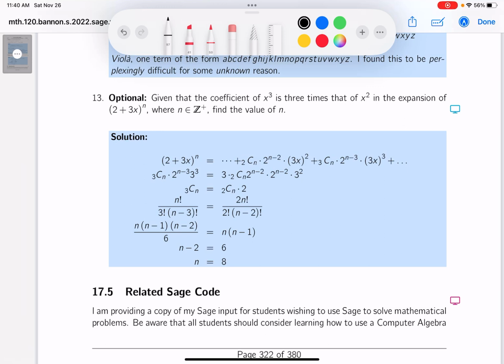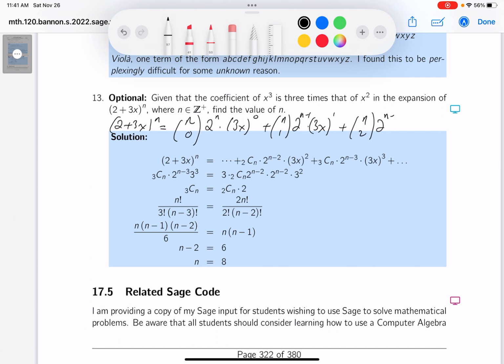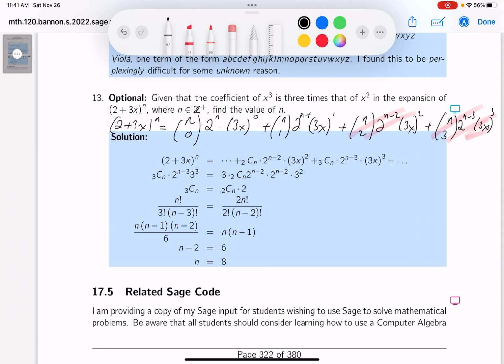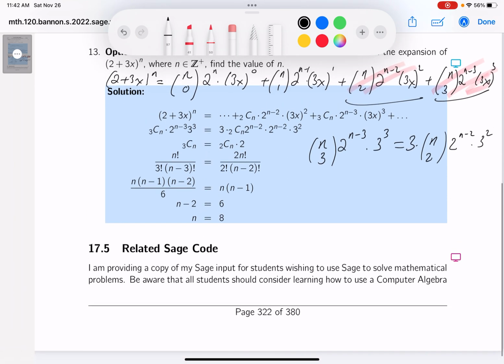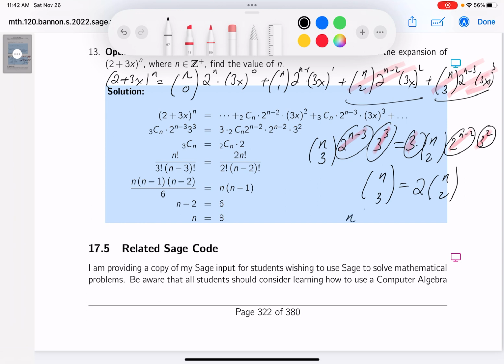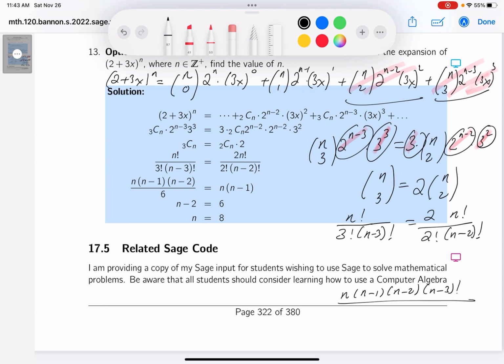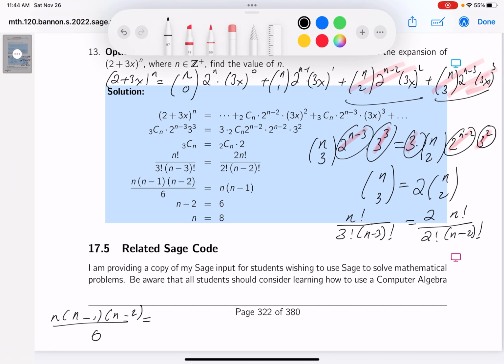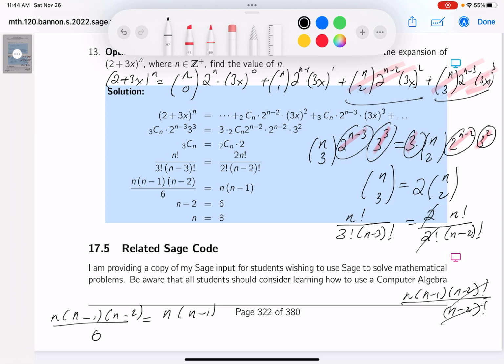mth 120 17 04 13